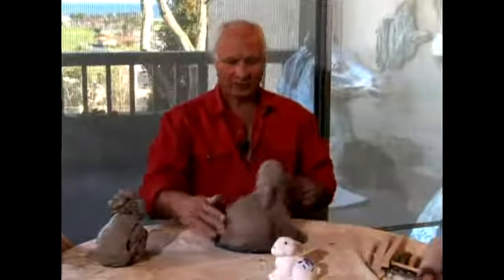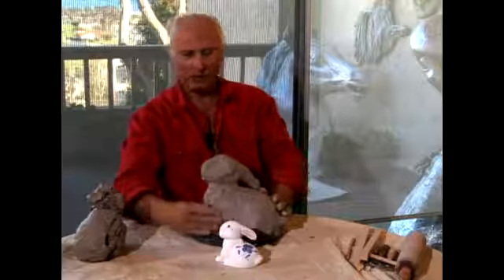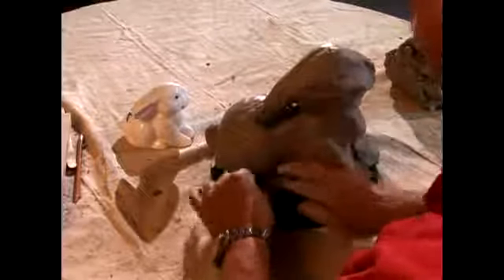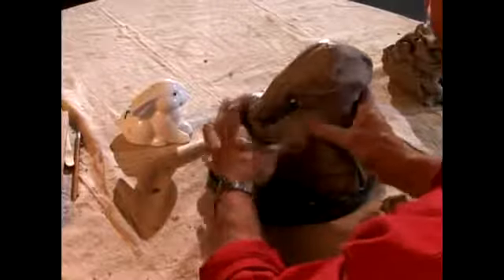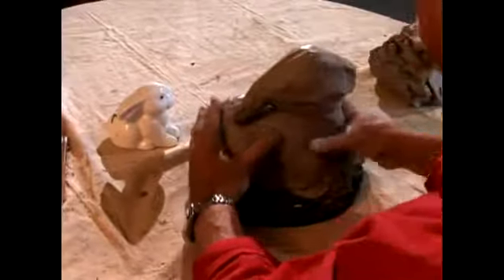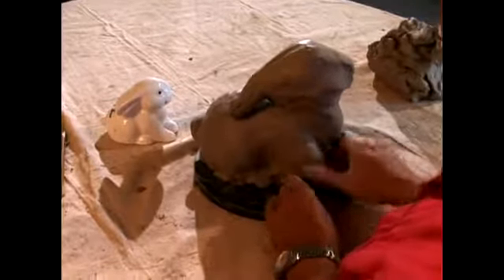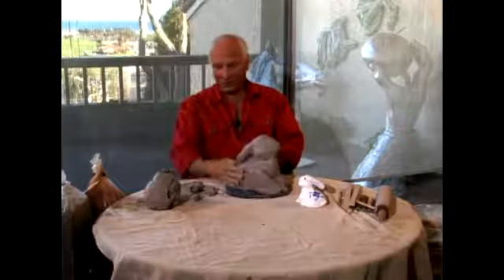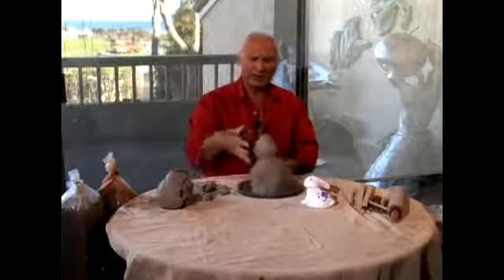Adding Clay to the Right Side of a Rabbit Sculpture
Adding Clay to the Right Side of a Rabbit Sculpture. Part of the series: Rabbit Sculpture. Add volume to your rabbit sculpture by learning how to add clay to the right side in this free art lesson video.